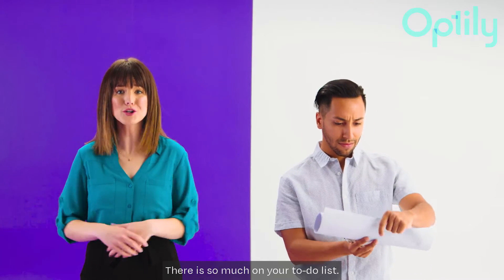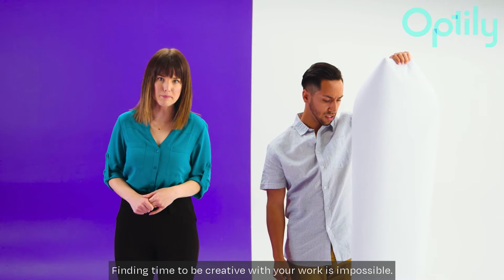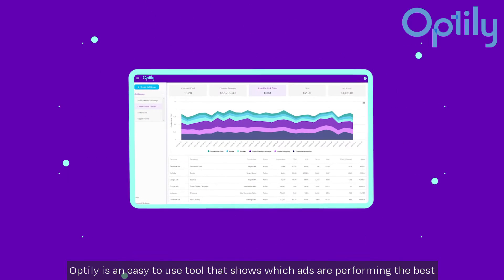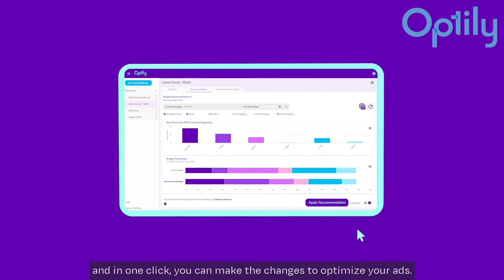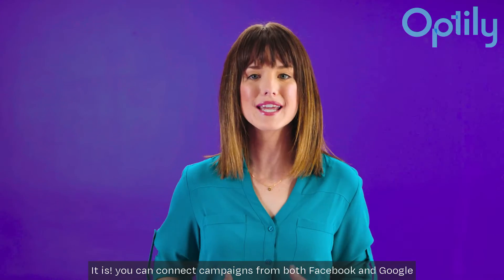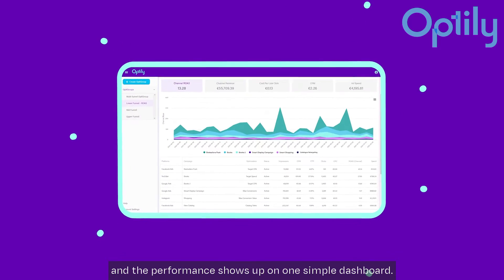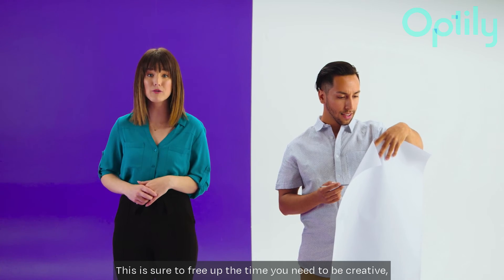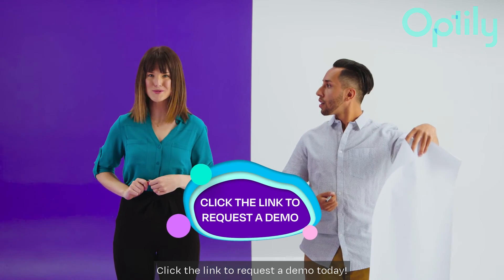Master your digital marketing to-do list with Optily